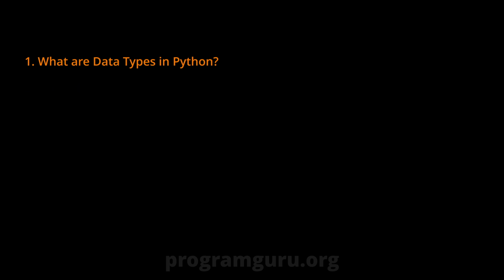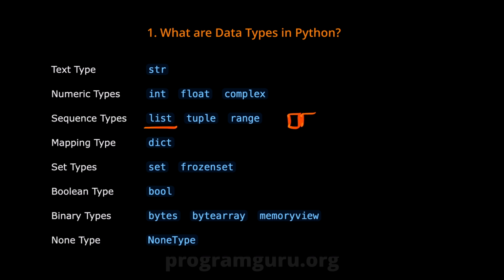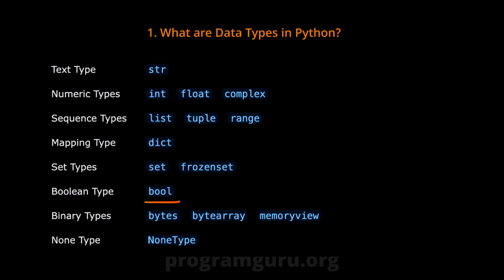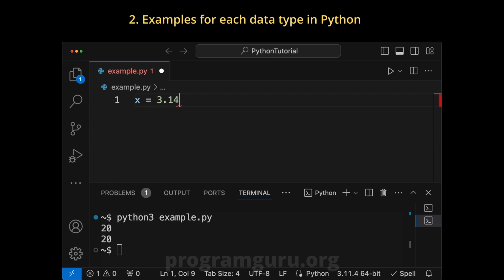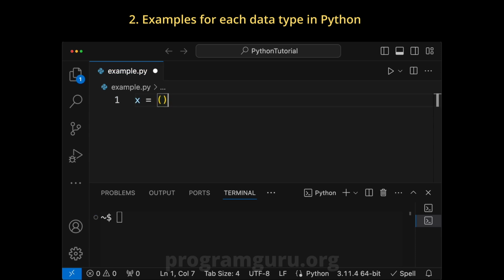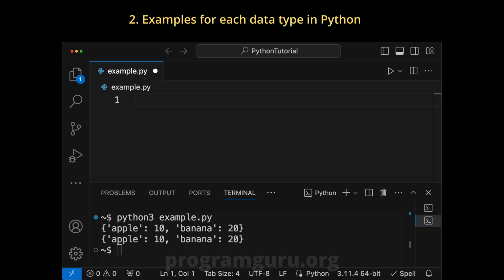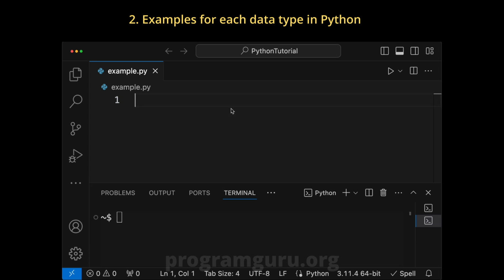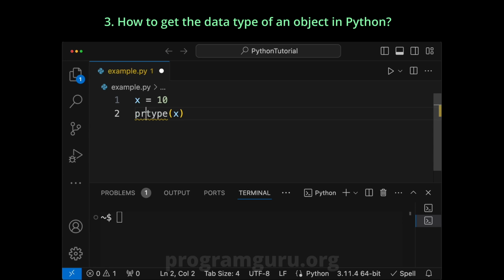Python Data Types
1. What are Data Types in Python
2. Examples for each data type in Python
3. How to get the data type of an object in Python